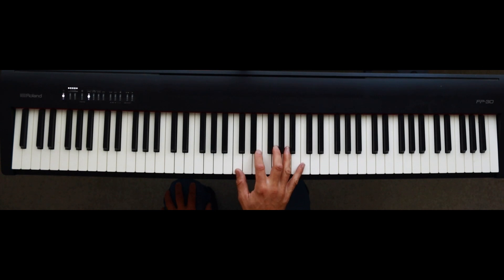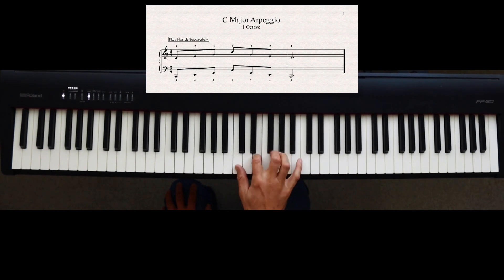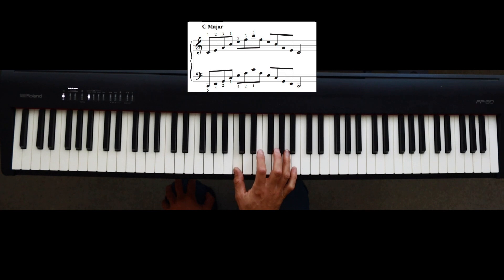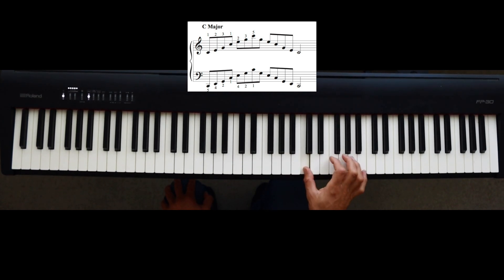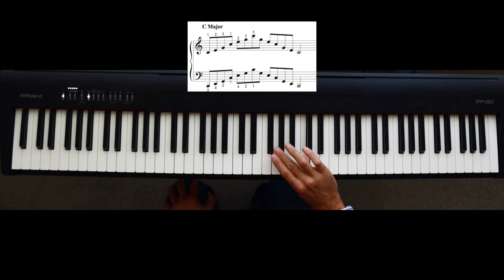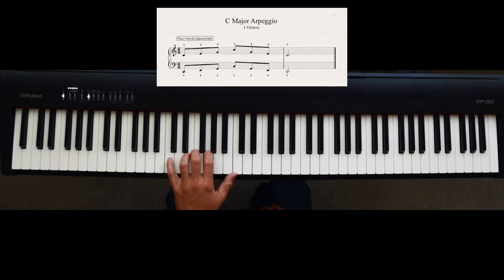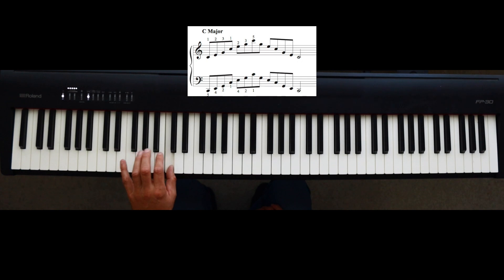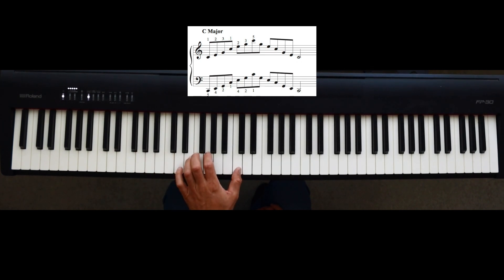HOW TO PLAY C MAJOR ARPEGGIO ON THE PIANO - Tutorial.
Welcome to this video on how to play the C Major Arpeggio on the piano
Here i go through just one view point - overhead. In my online piano course adultpianobeginners.com I go through the other angles so that you can see position of fingers from the side and also see the elbow movements etc.